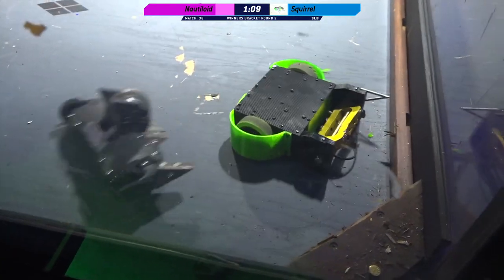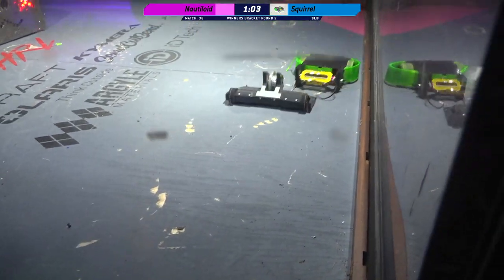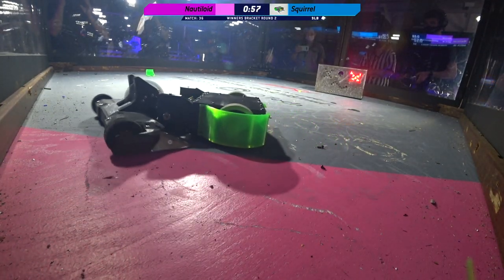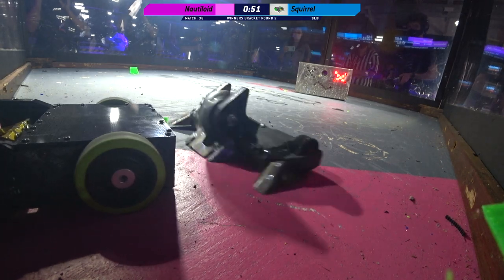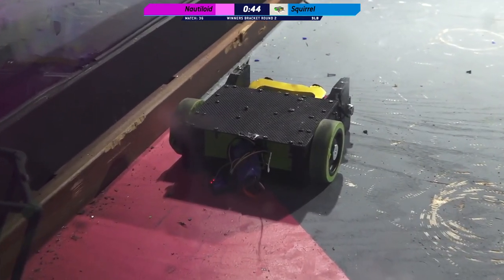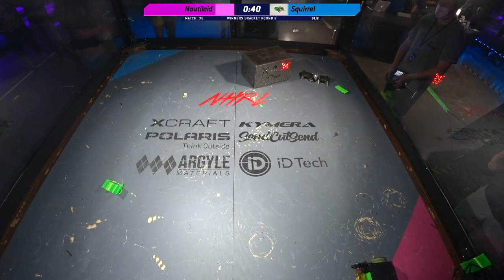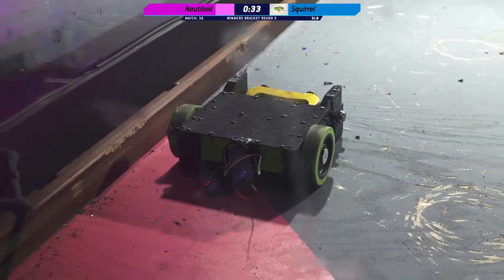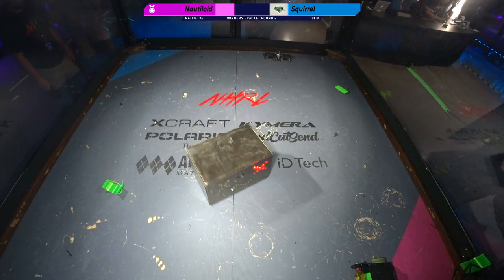September 2021 - Nautiloid vs. Squirrel - 3lb Robot Combat